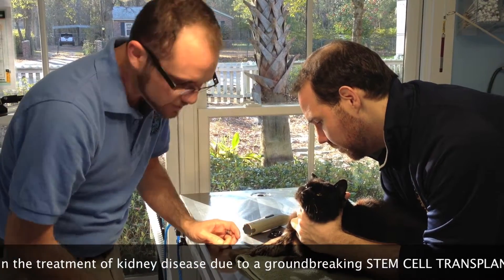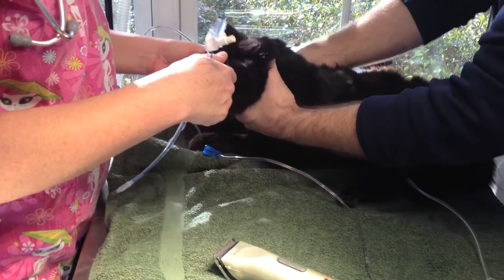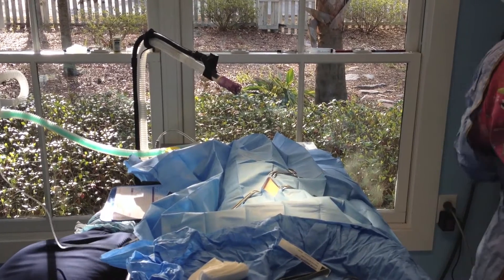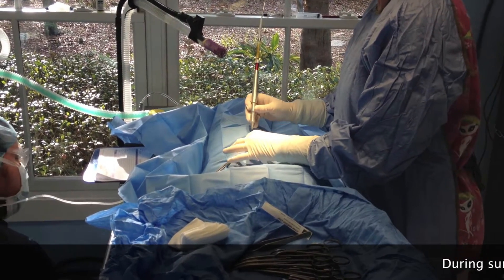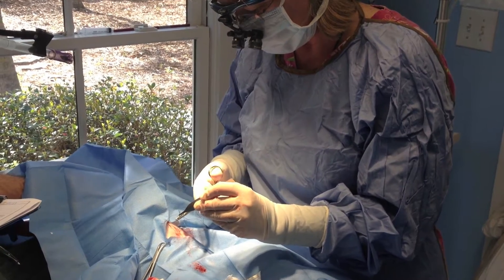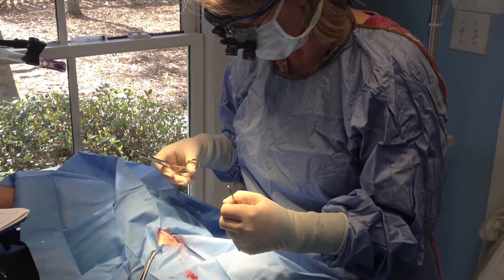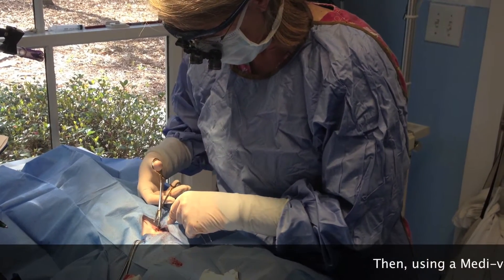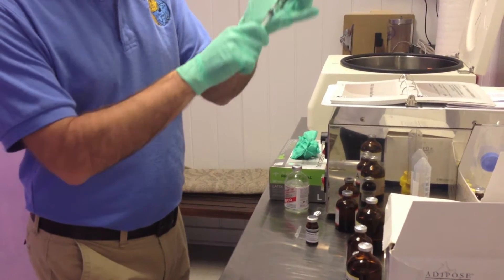Stem Cell Surgery Study by Dr. Ruth Roberts of SDCM - Kidney Disease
STEM CELL TRANSPLANT STUDY IN CATS AND DOGS
POINTS TO GROUNDBREAKING TREATMENT FOR KIDNEY DISEASE

Sabrina is a fourteen-year-old cat, diagnosed with kidney disease. Yet, Sabrina's luck has changed due to a groundbreaking study in cats and dogs for the treatment of kidney disease. The research study by Dr. Ruth Roberts with Sun Dog Cat Moon Veterinary Clinic (SDCM) is stem cell transplant surgery. Sabrina's procedure was on January 21, 2013.

During surgery, stem cells were harvested from a four-ounce sample of her own fat tissue. "Modified stem cells find their way to the appropriate locations of the damaged kidneys, engrafting themselves into key areas for renal function, resulting in reduced inflammation, allowing regeneration of tissue and improved function in the kidney. There is a need in veterinary medicine for a regenerative treatment in kidney failure," says Dr. Ruth Roberts.

For more information on Dr. Ruth Roberts' study on stem cell therapy for chronic renal failure in cats and dogs, please contact SDCM at and

Dr. Ruth Roberts
DVM / CVA / CVH

For media:
Penelope Jean
Publicist